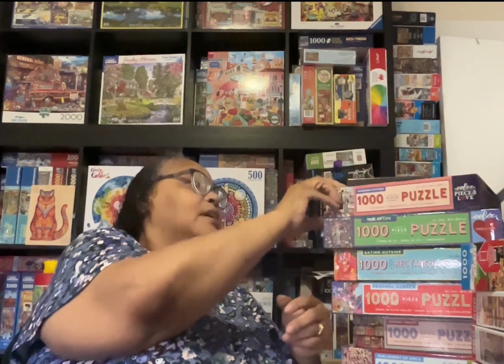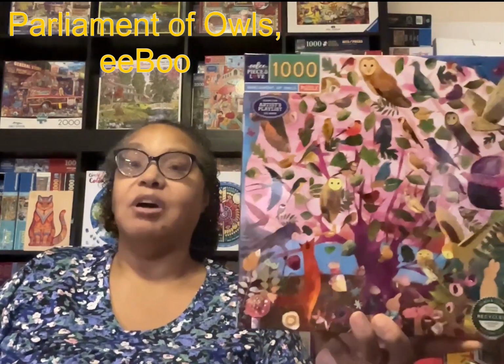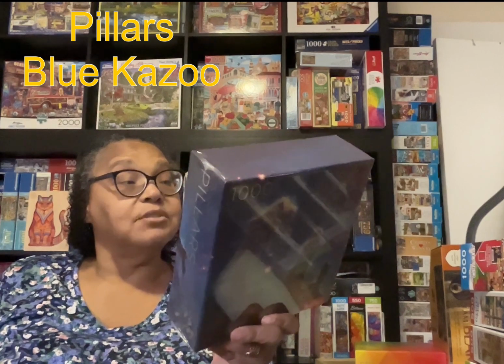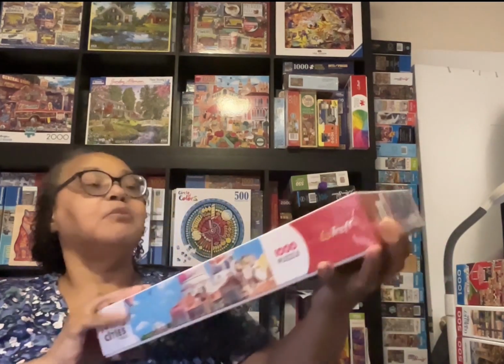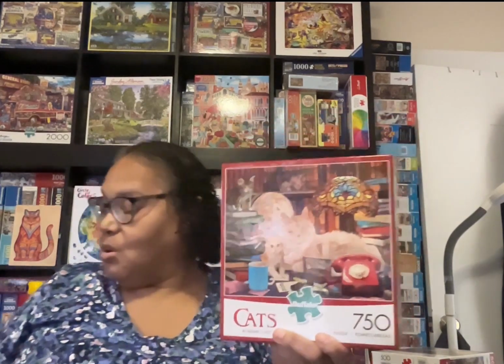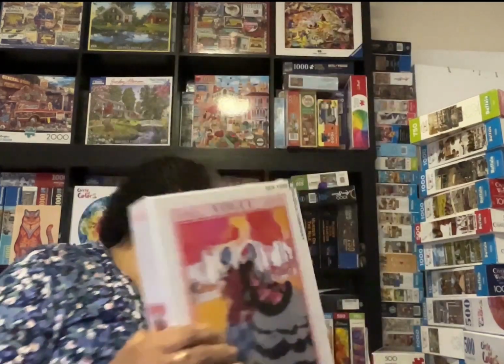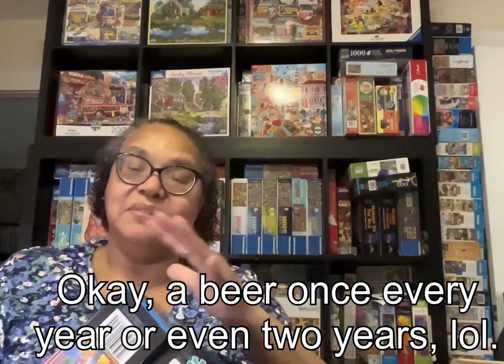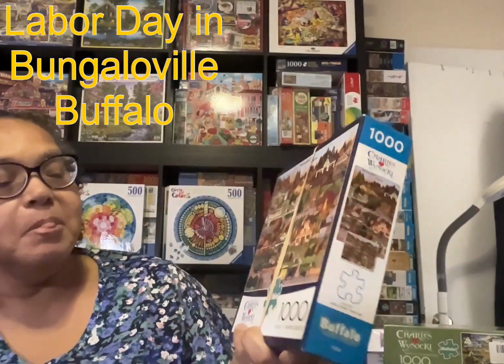**HUGE** July 2024 Puzzle HAUL - DOZENS NEW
JULY PUZZLE HAUL

Morning Kitchen, eeBoo, 1000 pieces
Tree of Life, eeBoo, 1000 pieces,
Eating Outside, eeBoo, 1000 pieces
Peacock Garden, eeBoo, 1000 pieces
Vintage Library, eeBoo, 1000 pieces
Parliament of Owls, eeBoo, 1000 pieces
Sunshine Garden, eeBoo, 1000 pieces

I Am Bear, MadCap Puzzles, 550 pieces,

Sweet Paris, Trefl, 1000 pieces,
Cats in New York, Trefl, 1000 pieces,
Wild Rome,  Trefl, 1000 pieces
Dogs in London, Trefl, 1000 pieces,
Sweets in Venice, Trefl, 1000 pieces,

Plumly’s Petting Farm, CraZArt, 1000 pieces,

Farm Sale, Buffalo, 500 pieces,
Rock Island Lighthouse, Buffalo, 500 pieces,
Academic Cats, Buffalo, 750 pieces,
Beachcombers, Buffalo, 750 pieces,

Marbles, Galison, 500 pieces,
Flowers, Galison, 500 pieces,

Spanish Horse,
New York,

Vogue, Autumn Fashions, New York Puzzle Co
1000 pieces,

Tropical, Ravensburger, 500 pieces,
Drioeams, Ravensburger, 500 pieces,
Insects, Ravensburger, 500 pieces,
Seashells, Ravensburger, 500 pieces,

Happy Hour 2, Buffalo, 1000 pieces,
Happy Hour, Buffalo, 1000 pieces

Elmer and Loretta, Buffalo, 750 pieces
Blossom River Junction, Buffalo, 1000 pieces,
Where the Buoys Are, Buffalo, 1000 pieces,
Foxy Fox Outfoxes the Fox Hunters, Buffalo, 1000 pieces
Vermont Maple Tree Tappers, Buffalo, 500 pieces,
The Bocci Ladies of Martha’s Vineyard, Buffalo, 1000 pieces
Pigeon Pals, Buffalo, 1000 pieces,
Hounds of the Baskerville, Buffalo, 1000 pieces
Labor Day in Bungalowville, Buffalo, 1000 pieces,
Rockland Breakwater Light, Buffalo, 1000 pieces,

Ceaco Puzzle Scoop
Puzzle Box Stand
Vevor 2000 piece puzzle board